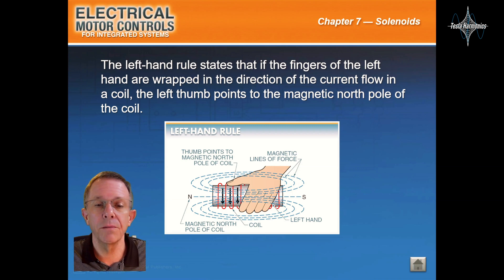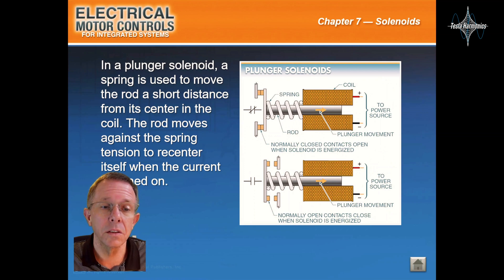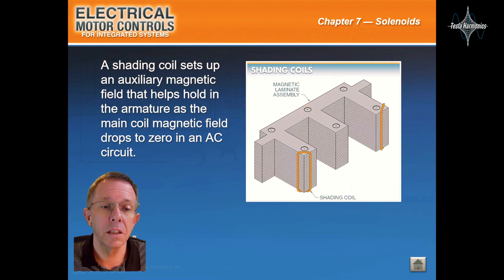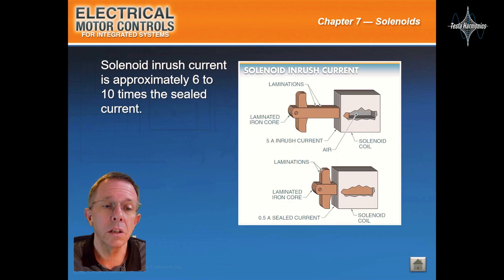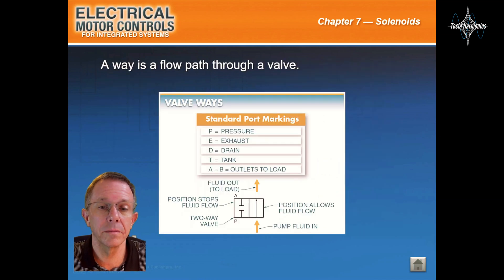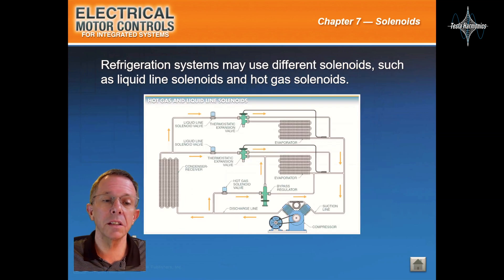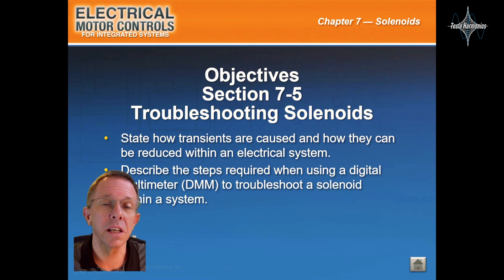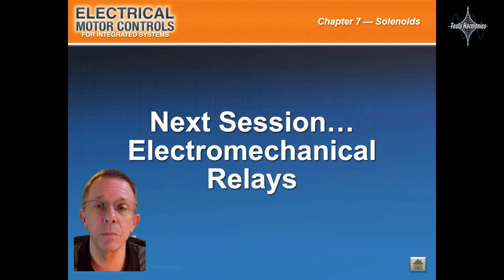Industrial Motor Control Session 7 Electromagnets and Mastering Solenoids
🌟 Chapter 7: Unveiling Electromagnets and Mastering Solenoids! 🌟
Welcome back to the captivating world of Industrial Motor Control. In Chapter 7, we delve into Electromagnets, Solenoids, and their fascinating applications.

Here's what's in this electrifying chapter:

🧬 Electromagnets: Explore the captivating science behind electromagnets and their essential role in control systems.

🔌 Solenoids: Unlock the secrets of solenoids, one of the keystones of control circuitry.

💡 Solenoid Characteristics: Dive into the unique characteristics of solenoids and understand how they influence their operation.

🌟 Solenoid Applications: Witness the diverse and exciting applications where solenoids are used to make things happen.

🔧 Troubleshooting Solenoids: Gain the skills needed to tackle issues with solenoids, keeping control systems running smoothly.

This chapter provides you with profound insights into the world of electromagnets and solenoids, essential components in the realm of Industrial Motor Control. ⚙️ Electromagnets Solenoids ControlSystems TeslaHarmonics 🌐

Join us for Chapter 7 and empower yourself with the knowledge to excel in control circuitry and electromechanical systems. ⚡